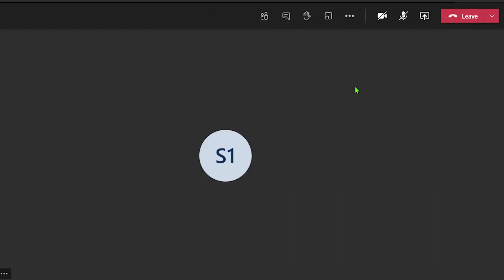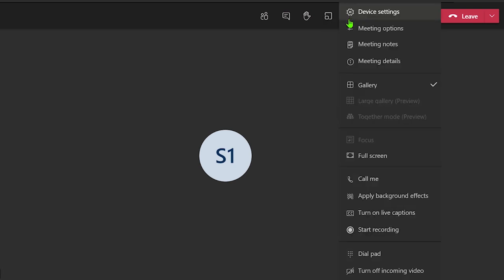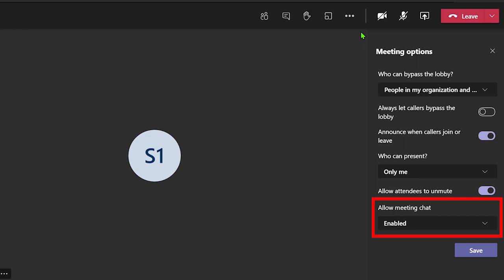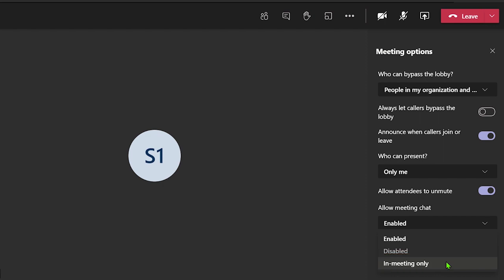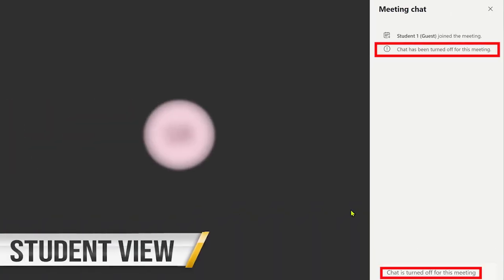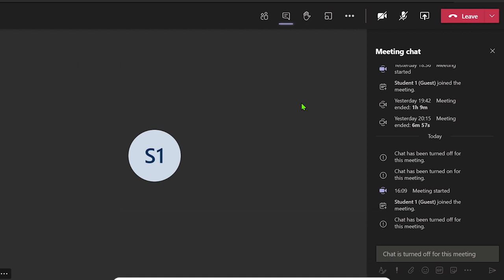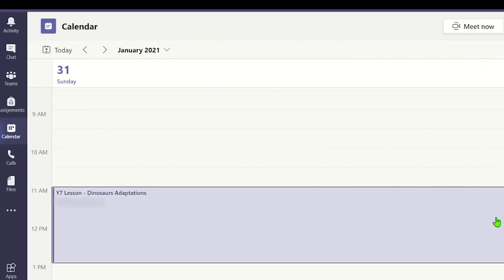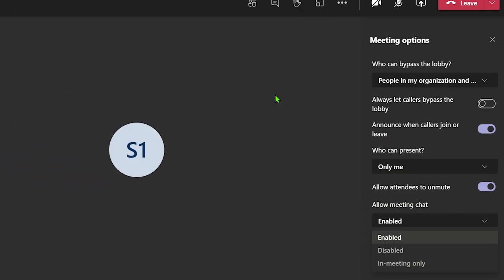How to Disable Meeting Chat in Microsoft Teams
Learn how to Disable Chat in Microsoft Teams Meetings. See how to disable chat during Microsoft Teams online lessons, before and after a meeting occurs. This video will provide the Teacher and Student View experiences. Also it will cover the current limitations of this feature.

If you found this video helpful, please give it a ‘Like’, Subscribe to the TeachMe channel and click on the Notification Bell so you know when more useful videos are released to enhance Teaching and Learning.

⏱TIMESTAMPS⏱
0:00 How to Disable Chat in Microsoft Teams Meetings – Intro
0:16 How to Disable and Enable Chat during and after a Microsoft Teams Meeting
1:48 How to Disable Chat before a Microsoft Teams Meeting
2:06 The Limitations of the Current Disable Meeting Chat feature